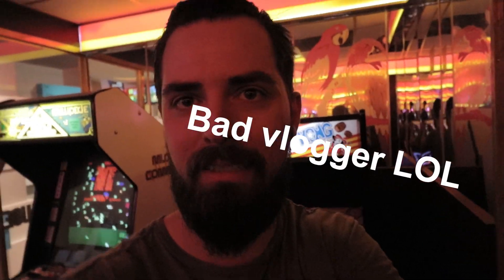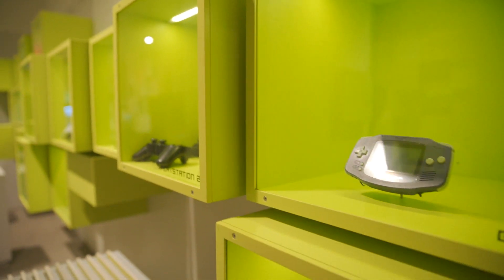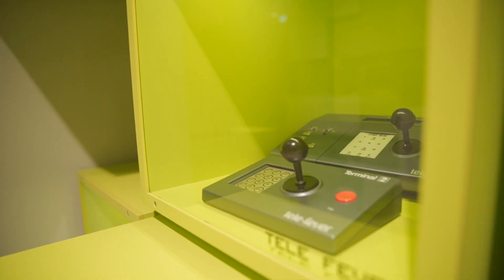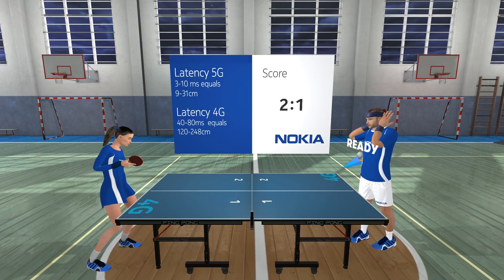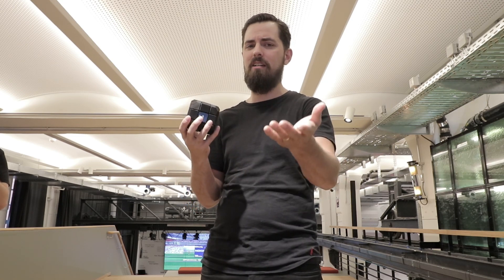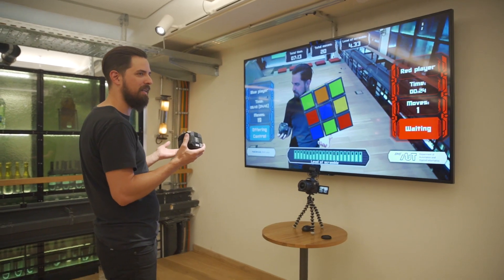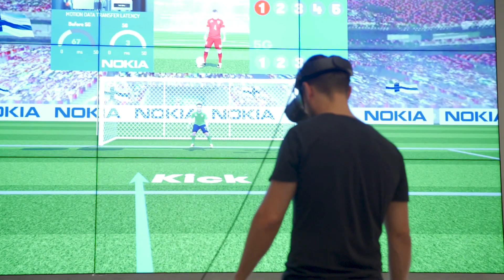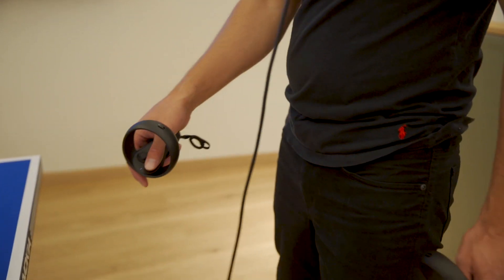What Could 5G Mean For Gaming?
I recently got the chance to go hands on with 5G gaming thanks to Nokia. Here's what it was like!
Nokia’s TechPossible campaign explores what will be possible in the future of gaming because of technology.